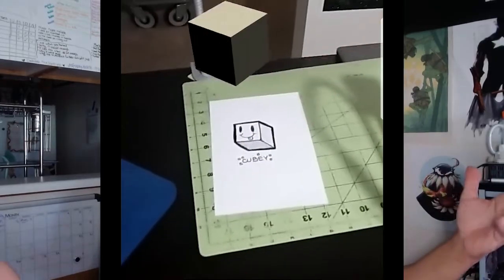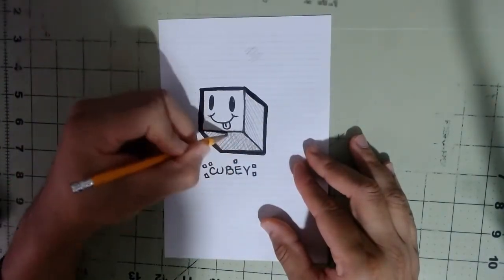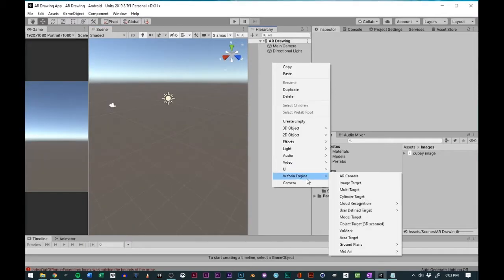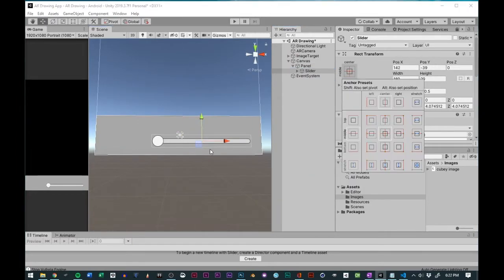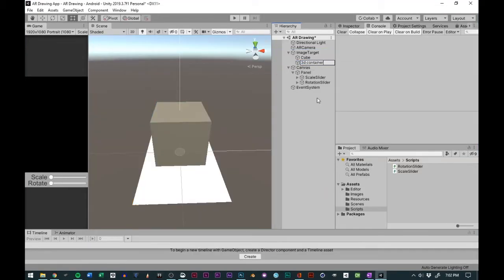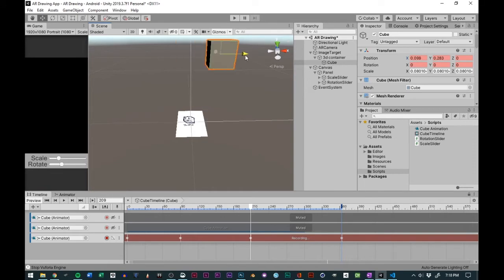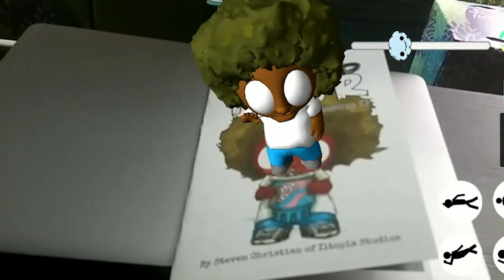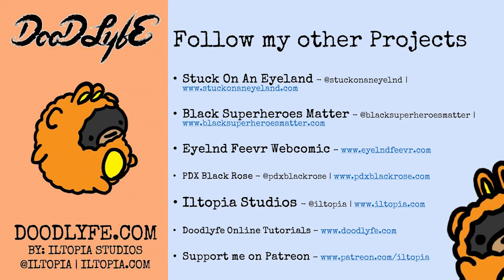How to Make AR Interactive Art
How do you make art more interactive? With Augmented Reality of course! Today I decided to turn a sketch on paper into an interactive art piece using Unity, Augmented Reality, and Vuforia. The goal was to see how awesome I can make a simple drawing and push the idea of combining technology and art as far as I could take it. At the end of this little journey, I ended up with a sketch of a character named Cubey, an AR app for my Android phone, and a pretty cool experience to play with.

Check out my free course on Art, Tech, and Activism in Augmented Reality

If you go to this link, you can take my Skillshare courses for free and have 2 free months of Skillshare

Do you want to learn with me? Tutorials, Comics, tips & tricks about illustration and comic making